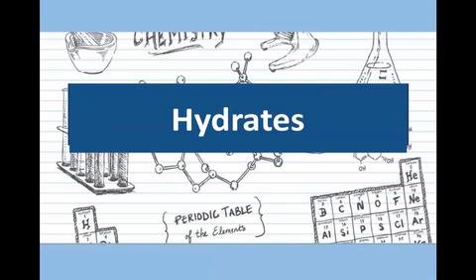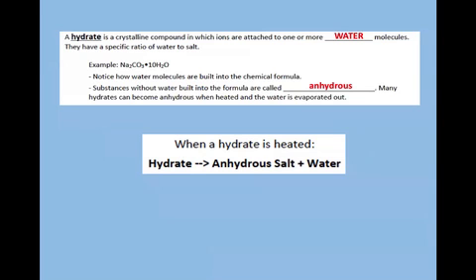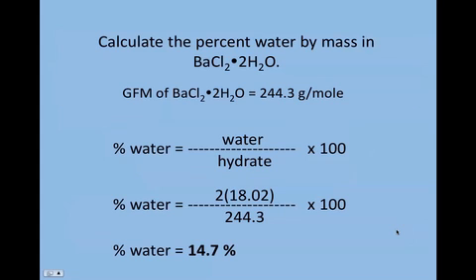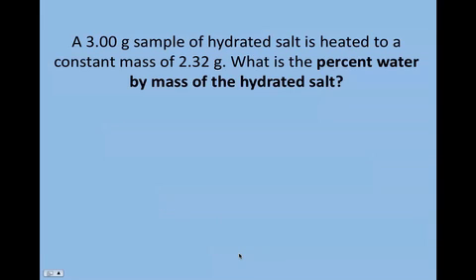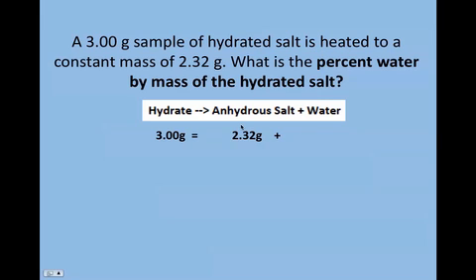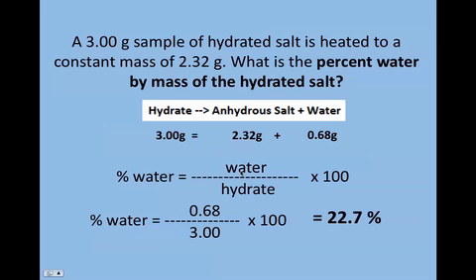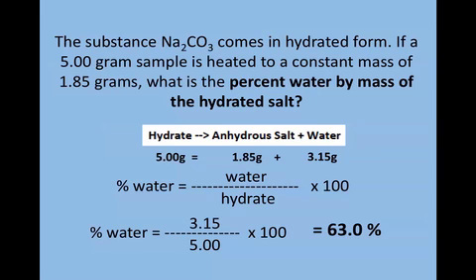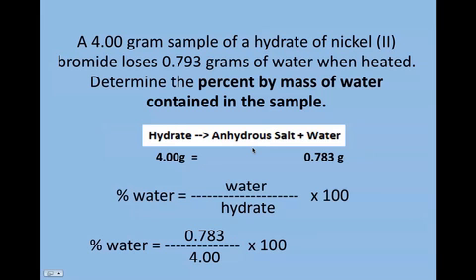RChem Unit 6 Obj. 4 Hydrates